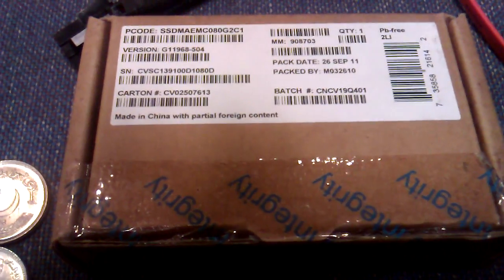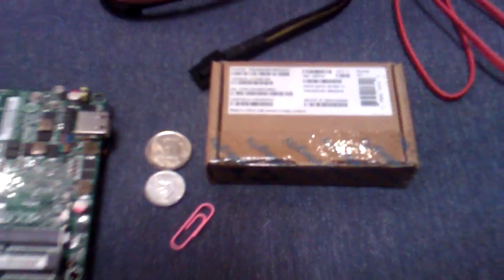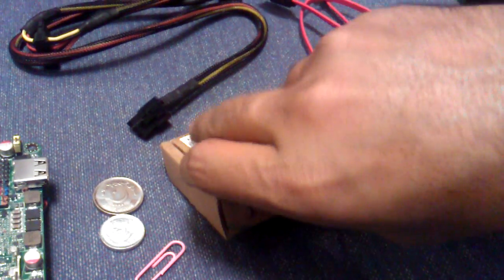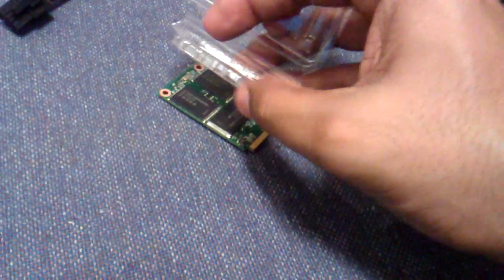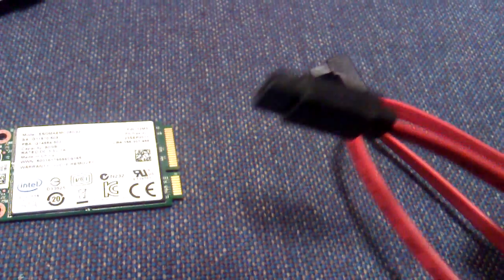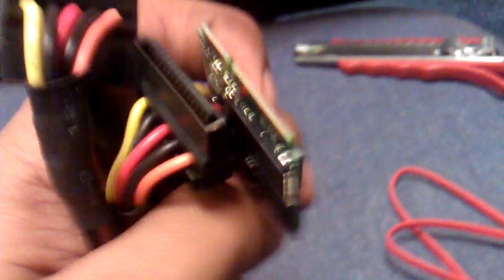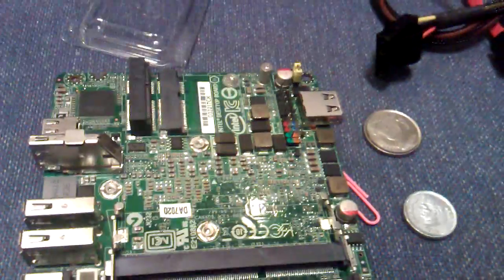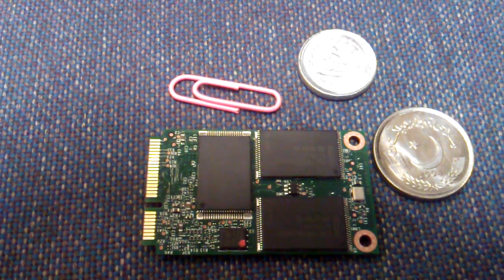Intel® 310 Series SSDMAEMC080G2C1 mSATA 80GB mSATA (SSD)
Intel® 310 Series SSDMAEMC080G2C1 mSATA 80GB mSATA (mini PCIe form factor) MLC Internal Solid State Drive (SSD)

The Intel 80GB 2.5" mSATA MLC 310 Series Solid State Drive, with 34nm NAND flash memory and 10-channel controller architecture, provides enhanced performance and reliability. Featuring a lightweight (less than 0.02 lb / 10 grams) and compact (less than 0.19" / 4.85 mm thick) design, it can be easily integrated in to dual-drive storage for traditional embedded platforms as well as single-drive systems such as netbooks, tablets, and other hand-held devices. It offers read speeds of up to 200 MB/s and write speed of up to 70 MB/s, and supports SATA signals over a PCI Express (PCIe) mini-connector. The small factor allows it to be easily connected to an existing mSATA port on a PC enabling the SSD to perform as a boot drive.

With support for S.M.A.R.T. (Self-Monitoring, Analysis and Reporting Technology) commands, shock resistance capability of up to 1500G, and a MTBF of 1.2 million hours, the 310 2.5" mSATA MLC Solid State Drive provides enhanced reliability. It features an interface offering SATA 1.5 Gb/s and 3 Gb/s compatibility. With no moving parts, the SSD offers quiet and reliable operation.
Storage capacity - 80 GB
34nm NAND flash memory and 10-channel controller architecture - provide enhanced computing performance
mSATA small form factor - makes it suitable for netbooks, tablets and other hand-held devices; allows it to be easily connected to an existing mSATA port on a PC enabling the SSD to perform as a boot drive
Lightweight (less than 0.02 lb / 10 grams) and compact (less than 0.19" / 4.85 mm thick) design - can be easily integrated in to dual-drive storage for traditional embedded platforms as well as single-drive systems
Read speed - up to 200 MB/s
Write speed - up to 70 MB/s
No moving parts - for quiet and reliable operation
Intel SSD ToolBox
SATA Revision 2.6 compliant
Compatible with SATA 1.5 Gb/s and 3 Gb/s interface rates
Shock resistance - 1500G
SSD Enhanced S.M.A.R.T. ATA feature set
1.2 million hours MTBF (Mean Time Before Failure) for enhanced reliability